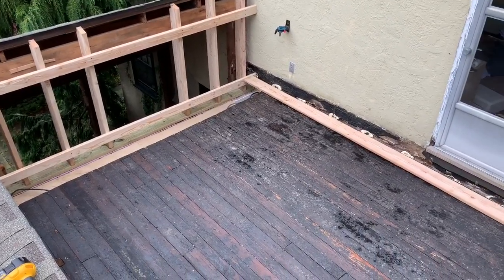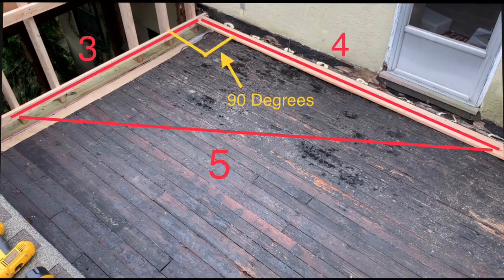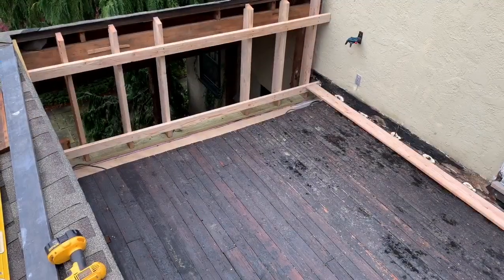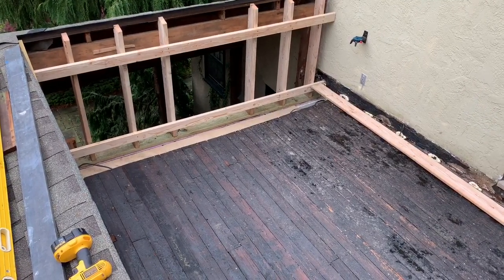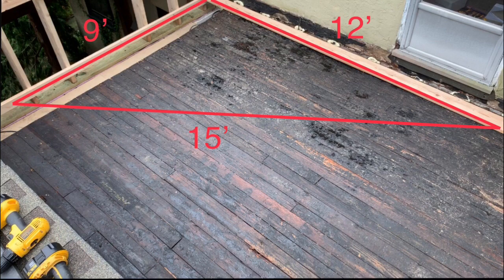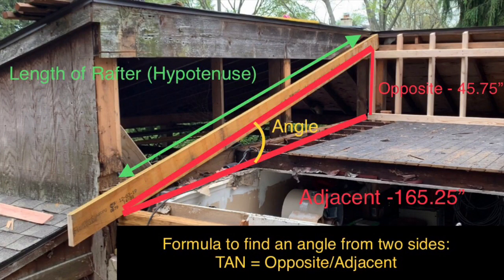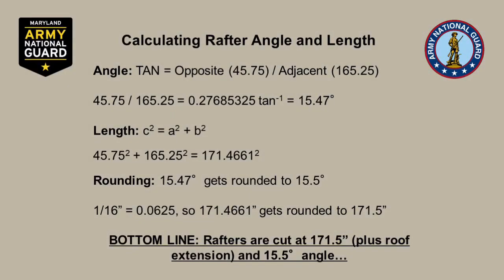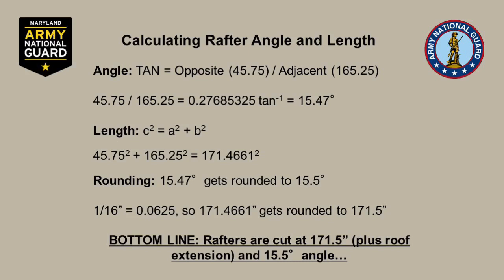Practical Geometry and Trigonometry in Construction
This video explains two examples of using the Pythagorean Theorem and trigonometry functions in construction. It describes how to use simple math to help frame a roof, and how these formulas and some basic tools can be used to layout and frame even complex structures. These same concepts can be applied at any scale to framing, woodwork, design, welding, or any project in which you need to determine angles, length, or square and level conditions. I hope it helps!

BTW, I filmed this back when I was a recruiter for the Maryland Army National Guard for a vocational school. It's not a recruiting ad, and it's just about construction and math.